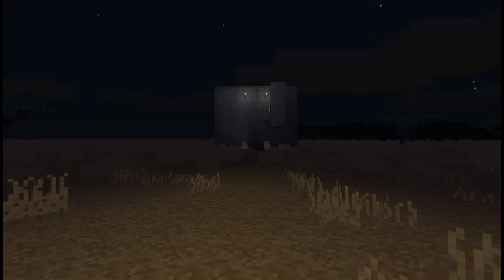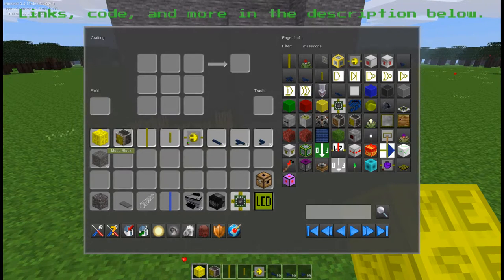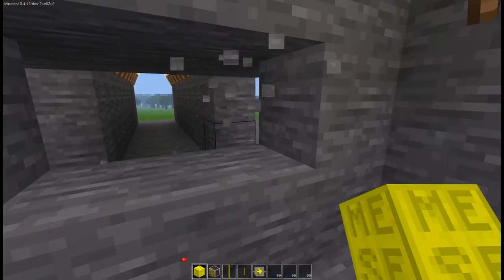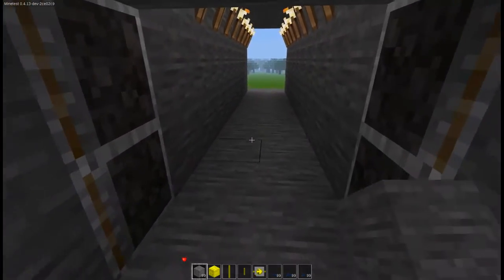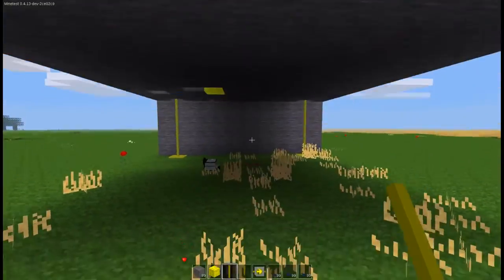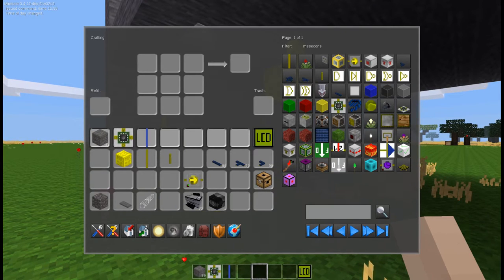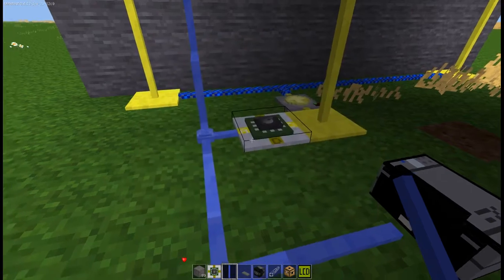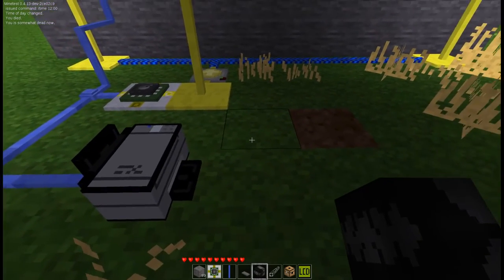Mesecons Tutorial - 2x2 Sticky Piston Door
Code:

port.a = true

if event.channel == "keyboard" then
  if event.msg == "password" then
    port.c = false
    digiline_send("lcd", "Access Granted")
    digiline_send("logs", "ACCESS GRANTED")
  else
    digiline_send("lcd", "Access Denied")
    digiline_send("logs", "ACCESS DENIED")
end
end

if event.iid == "close" then
  port.c = true
  digiline_send("lcd", "Please Enter Password")
  digiline_send("keyboard", "")
end

interrupt(5, "close")